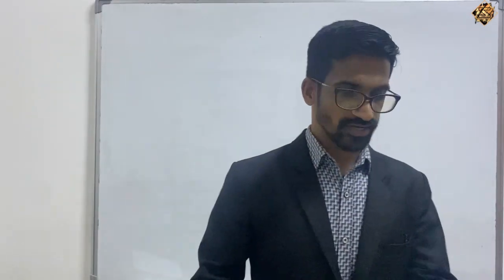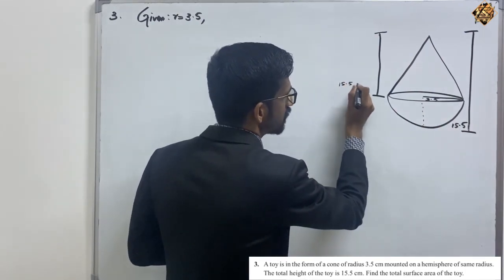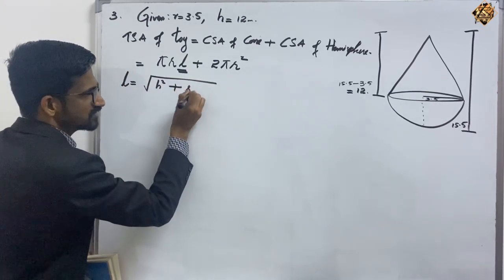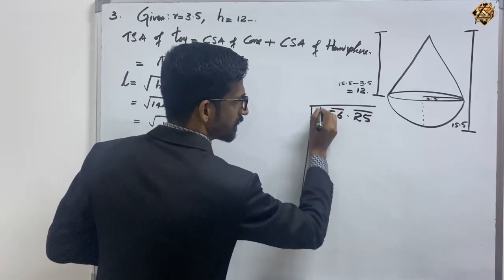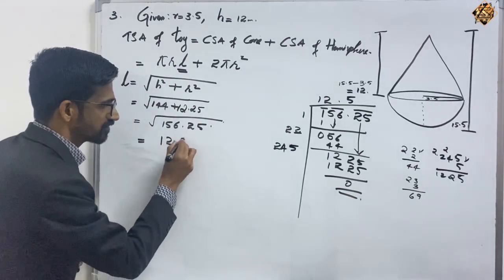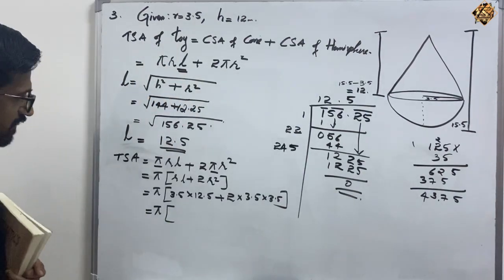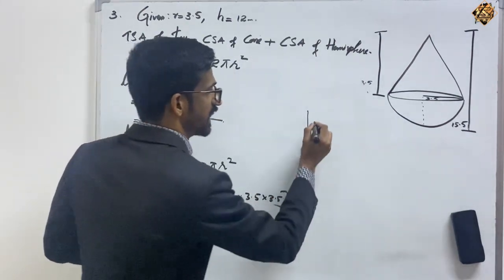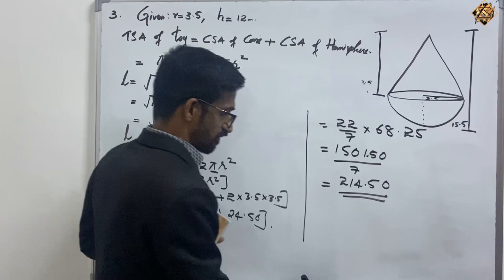SURFACE AREAS AND VOLUMES, GRADE-10 MATH, Chapter-13, Exercise: 13.1, Q no-3, (Part-4)